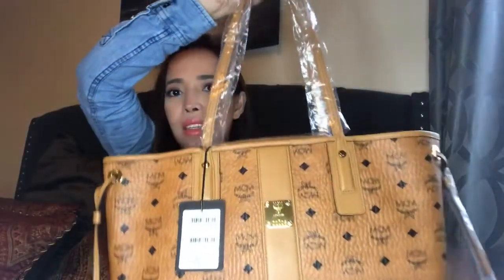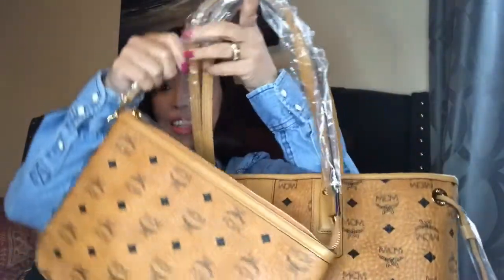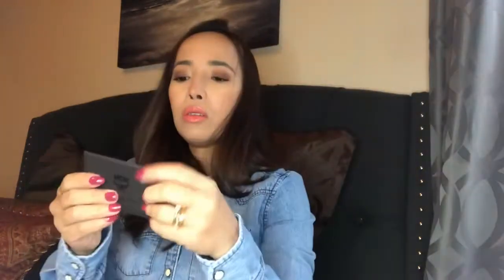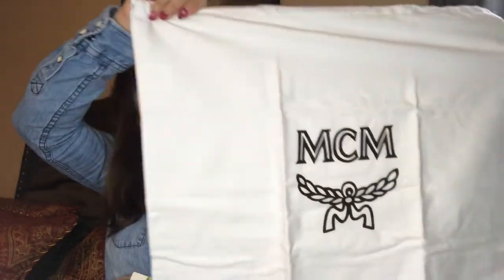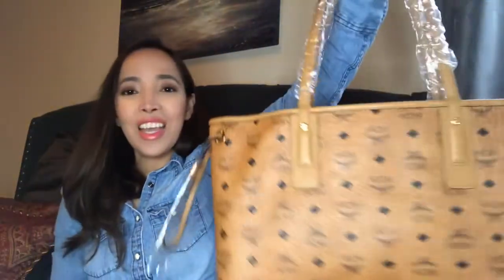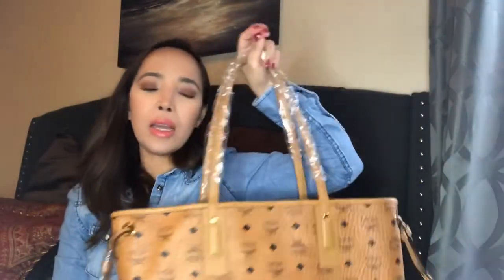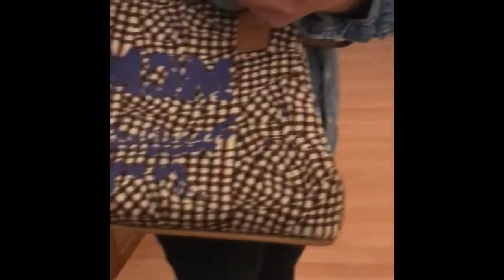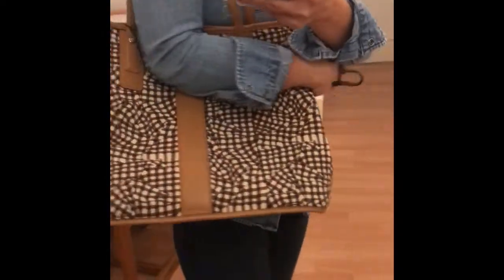First Unboxing Bag in 2020 | Reveal |Amy Sultan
Hey guys! This is my first unboxing in 2020.